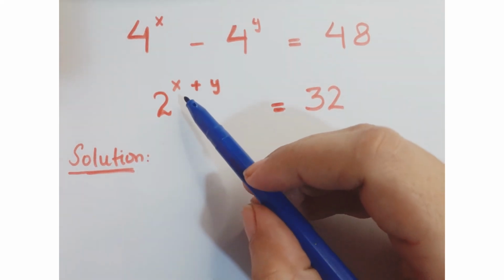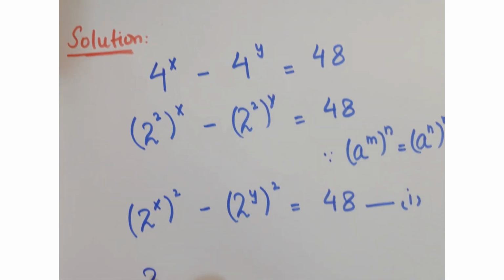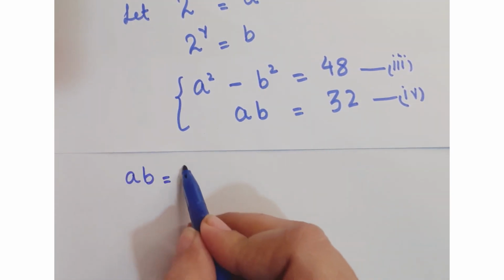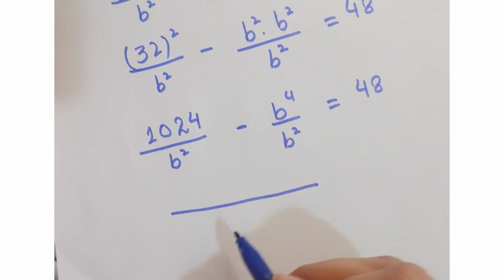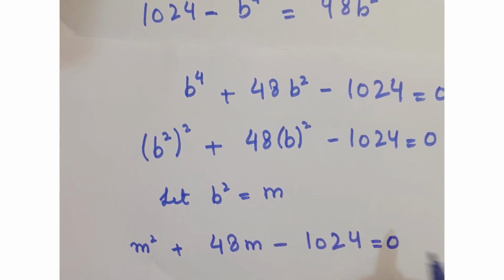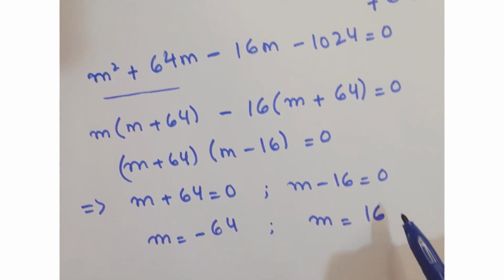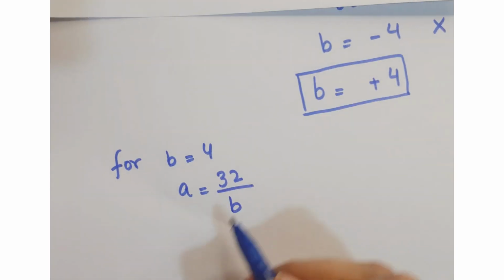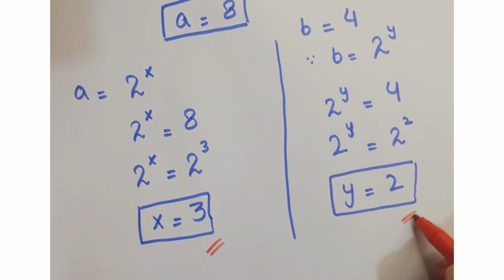A nice exponential question | find the value of x and y | math olympiad problem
word problem
hard maths problem
stats problem
statistical problem

power bi
Root problem,
exponential equations,
exponential,
solve exponential equation,
exponential equation,
olympiad question,
exponential question,
exponential problems,
solving exponential equations using logarithms,
exponential functions,
Blackpenredpen
Number theory
Math
The map of mathematics
Math counts
System of equations
Math puzzles
Imo
Competitive exams
algebra
nice algebra problem
algebra
simplifying radicals
hard algebra problems
100 algebra problems
stats problem
app to solve math problem
statistical problems

fast and easy maths!
math window
Think N Derive
Explored Maths
super academy